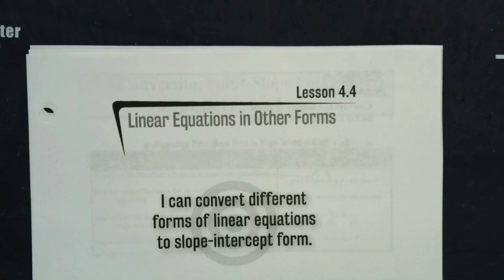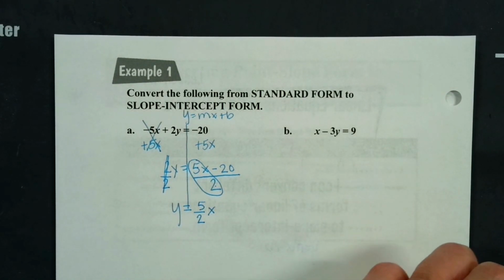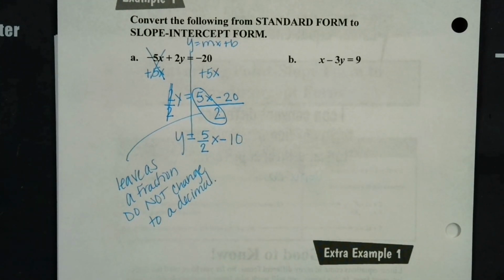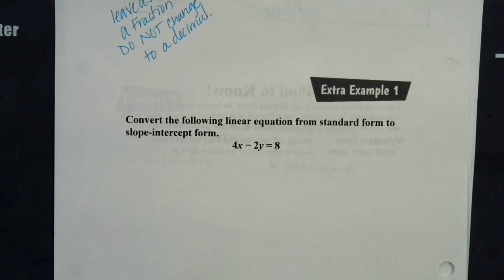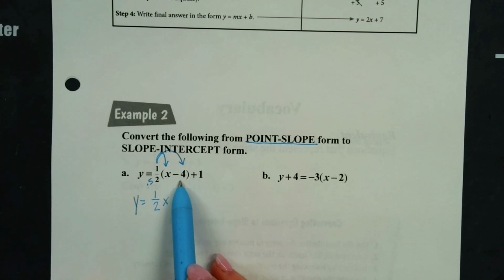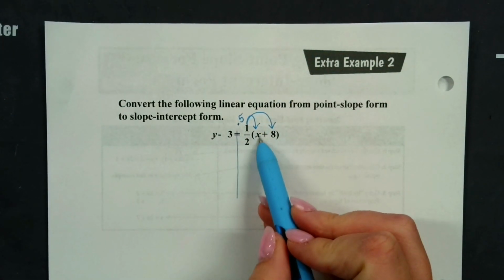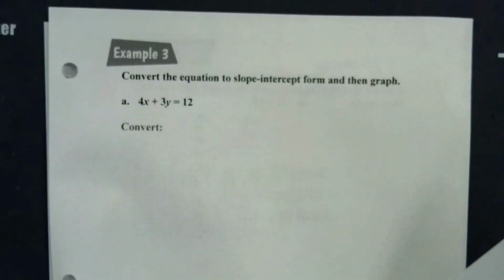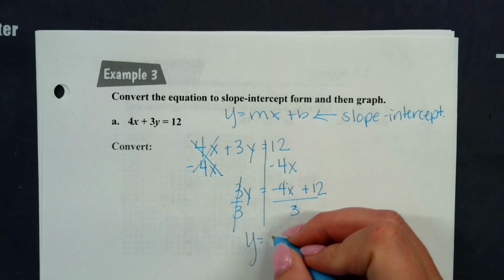CO 4 I can convert different forms of linear equations to slope-intercept form.